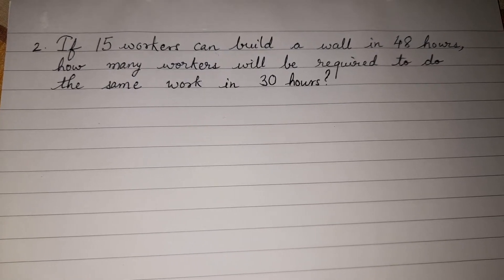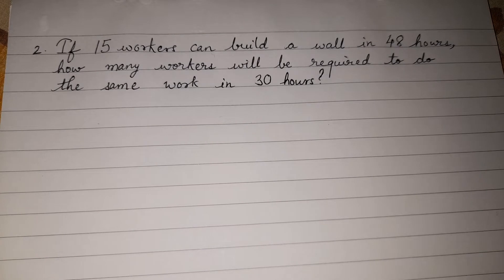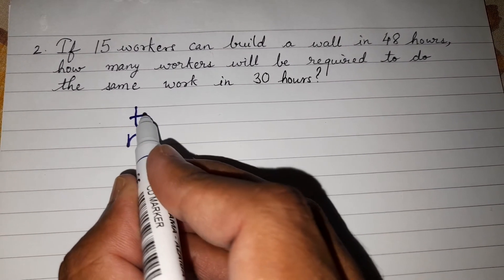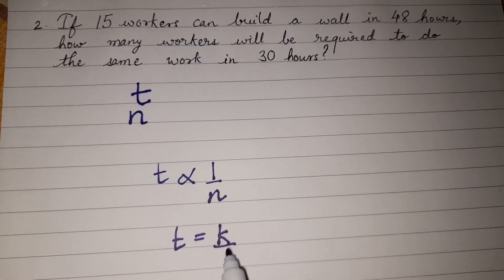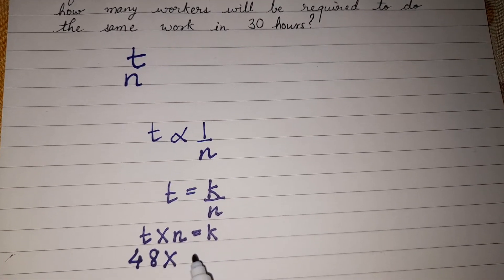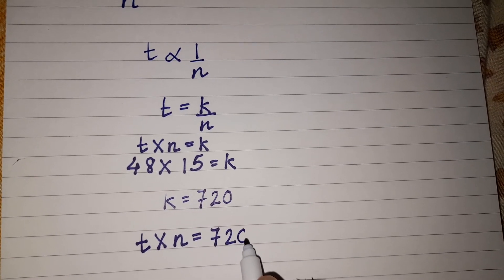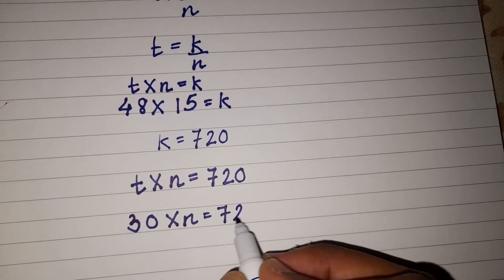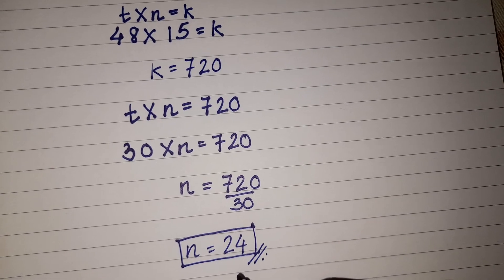Std 8: 15 workers built wall in 14 hrs, how many workers will be required to do same work in 30 hrs?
If 15 workers can build a wall in 14 hours, how many workers will be required to do the same work in 30 hours?